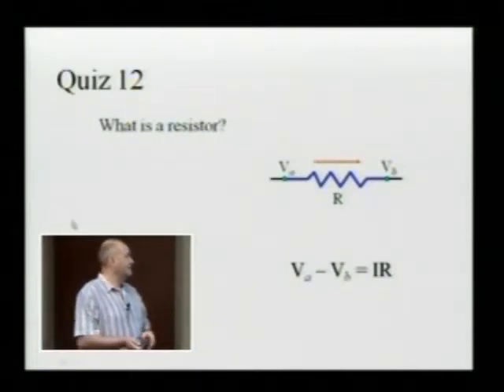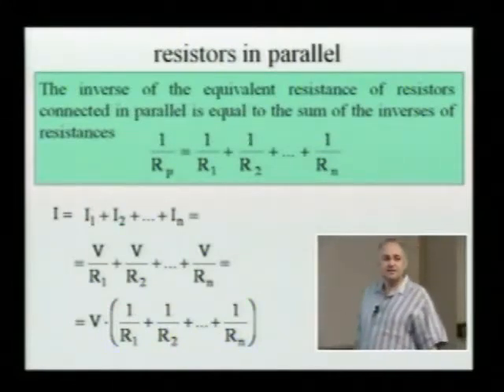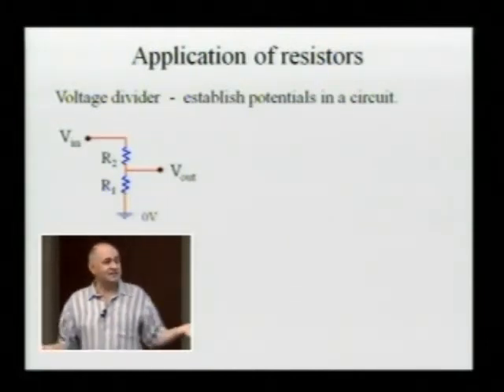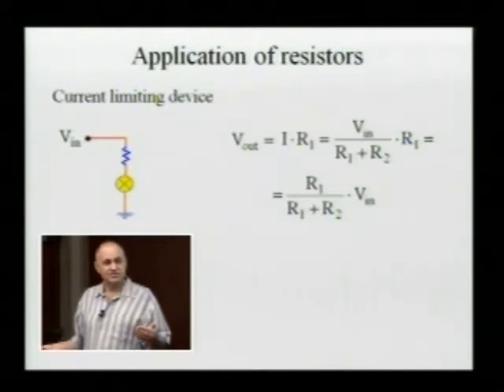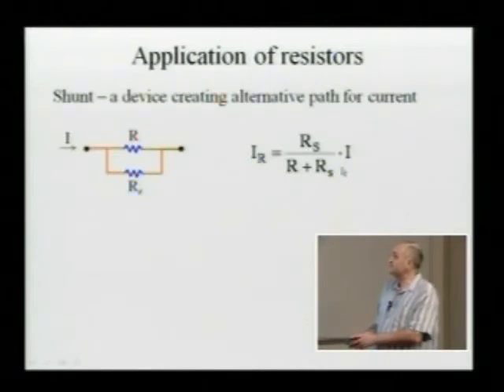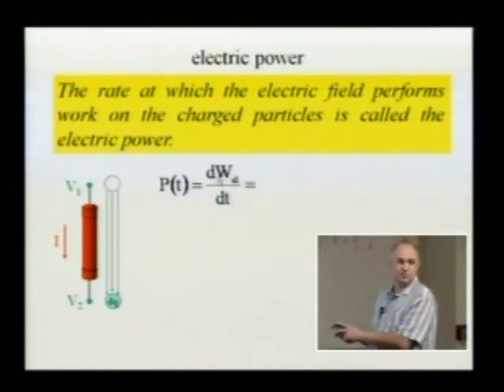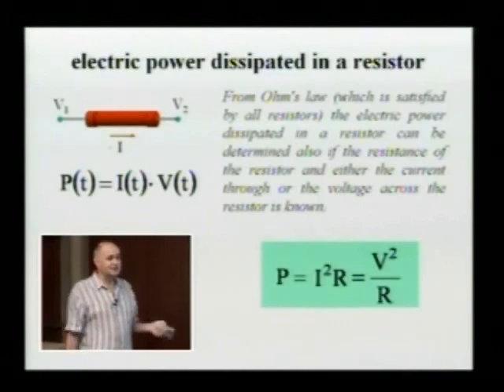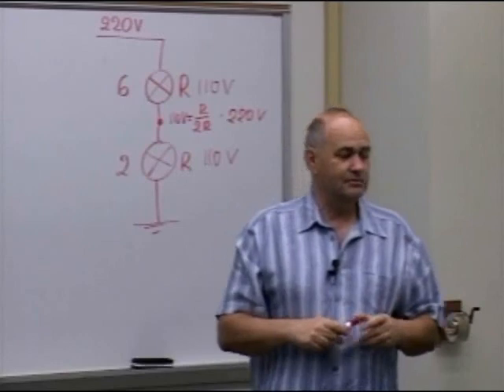Physics 250 - Lecture 14 - Systems of Resistors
UMKC Physics Department's Professor Jerzy Wrobel derives expressions for equivalent resistance of a system of resistors connected in series and in parallel, presents some applications of resistors in circuits, and finally discusses electric power delivered to an element.